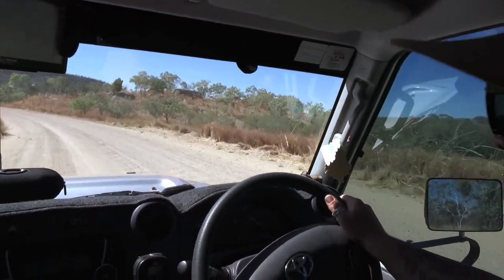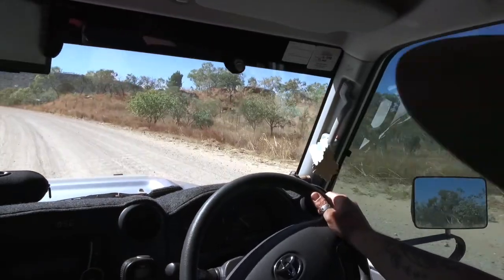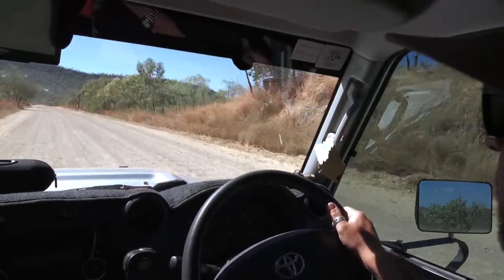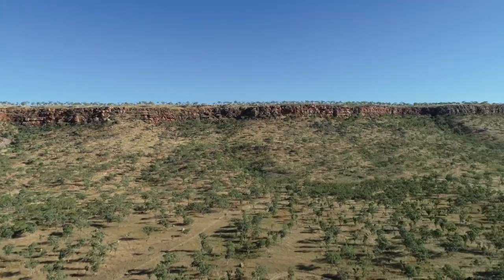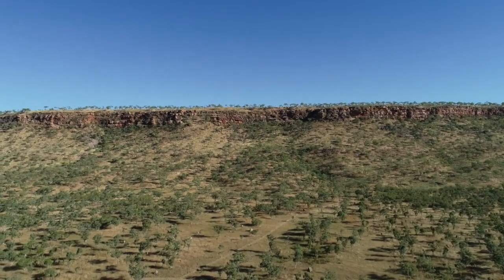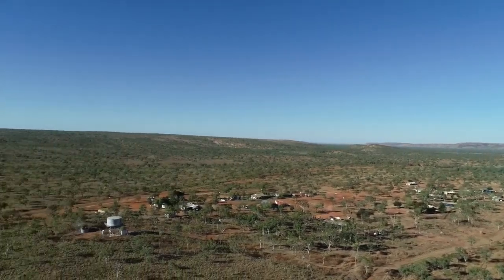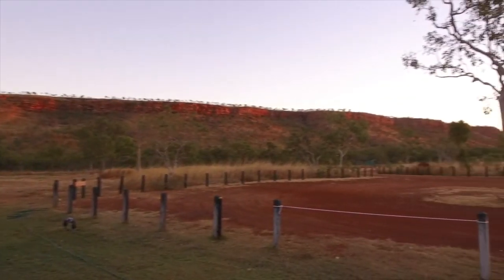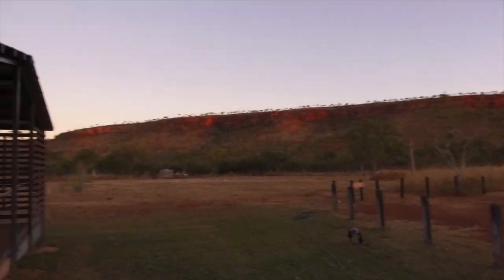🇦🇺 Aussie Big Lap 🇦🇺 _ Gibb River Road _ Part 1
Coming soon…….